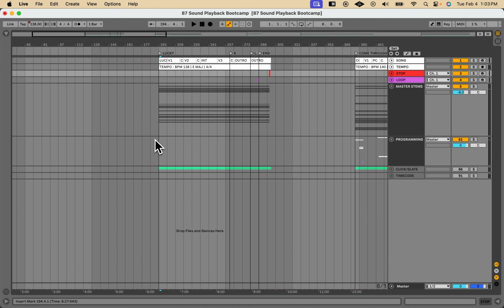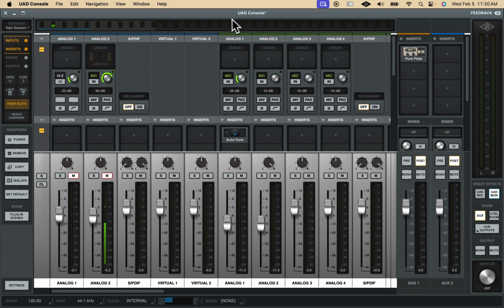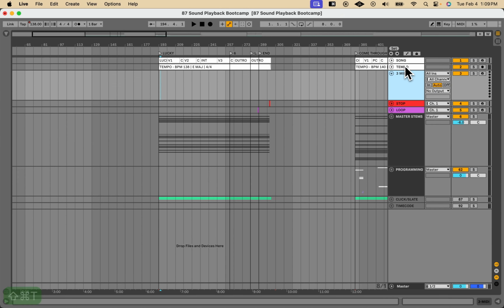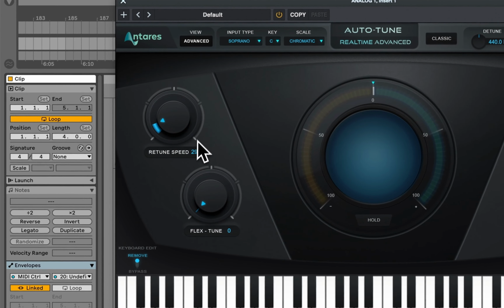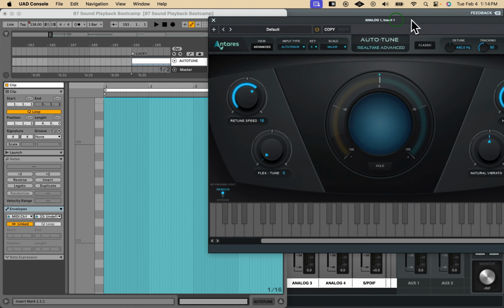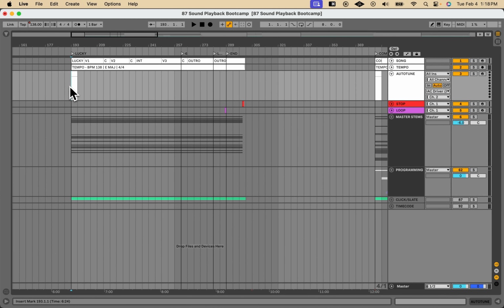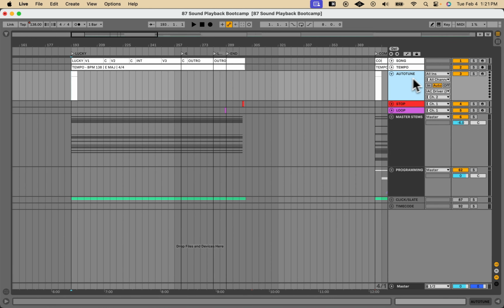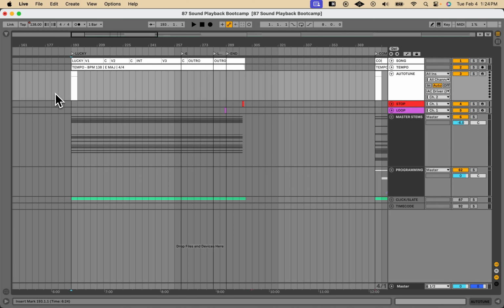How to Automate Live AutoTune Presets for Ableton Playback | 87 SOUND